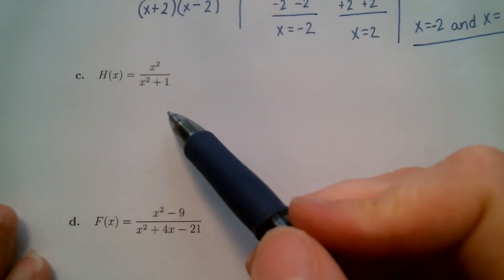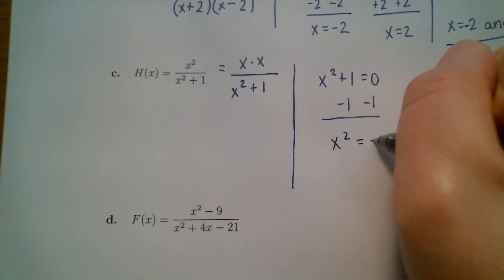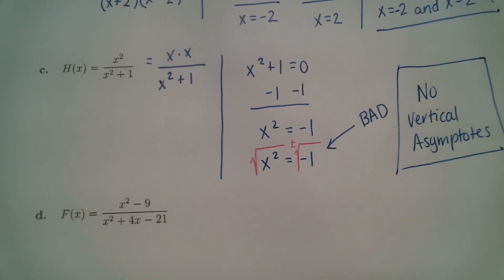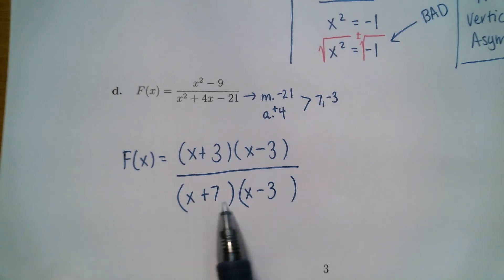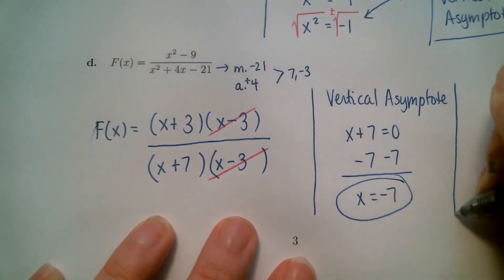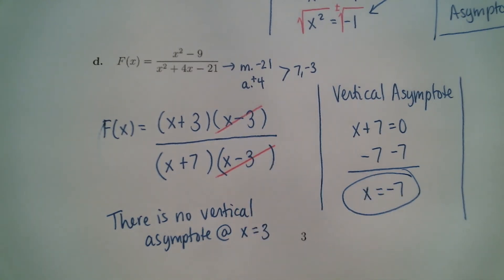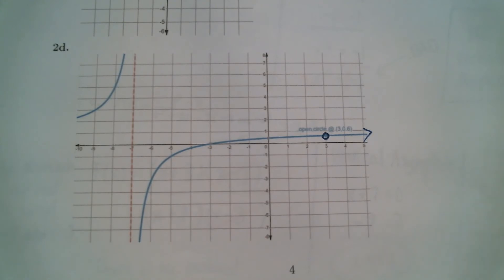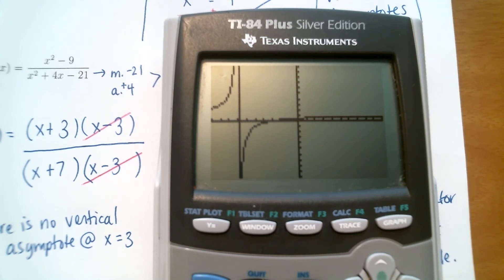5.4 Examples 2c & 2d